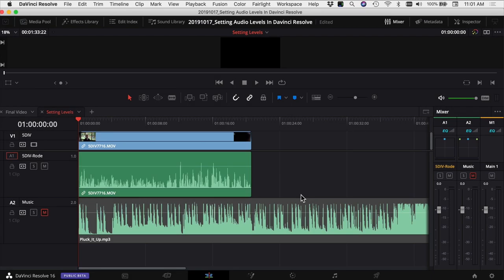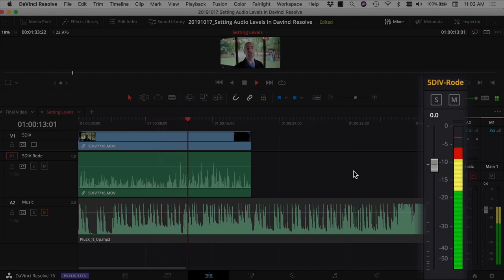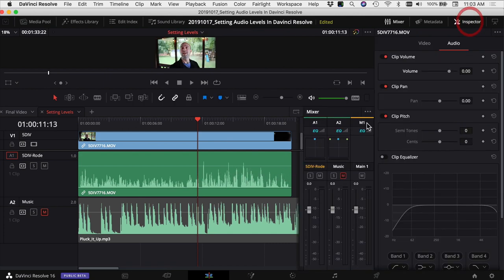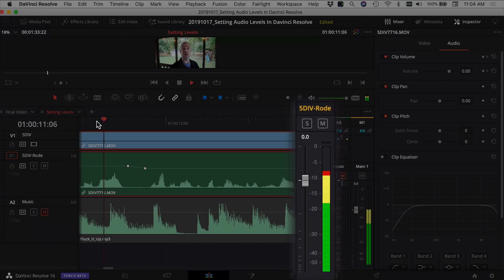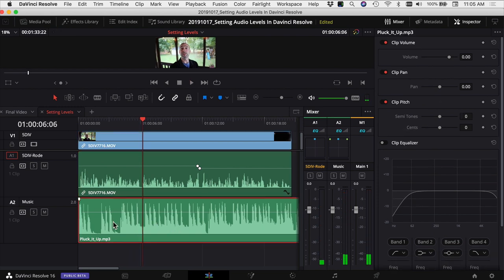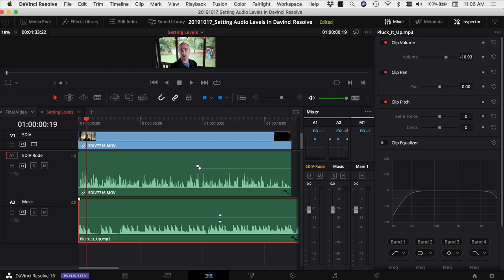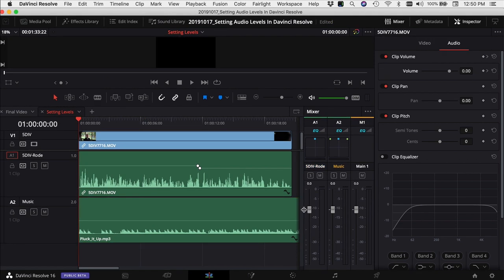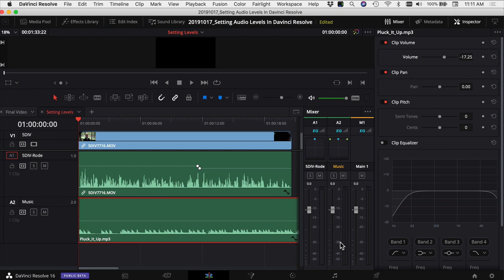How to Set Audio Levels in DaVinci Resolve | Tutorial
Wondering how you should set your audio levels for vocals and background music in DaVinciResolve ? I’ll show you how I adjust audio levels and use the meters to find the sweet spot. It’s easy to get some great sounding audio in DaVinci Resolve!

🎧 Audio Recording 🎧
Office/Studio
Software:

Computer Equipment:
Samsung T5 SSD:
500 GB (Amazon)
1 TB (Amazon)
2 TB (Amazon)